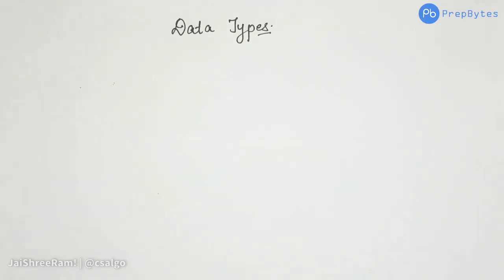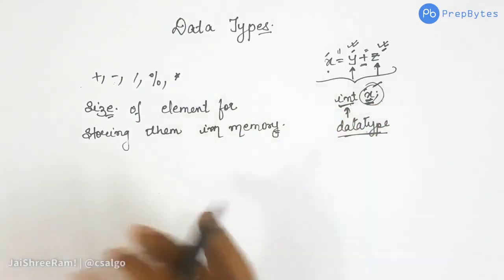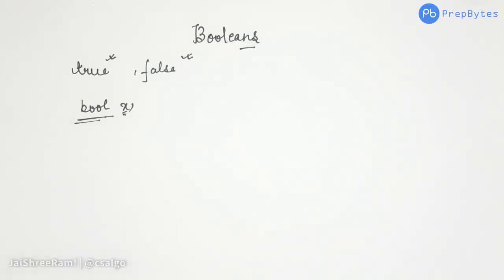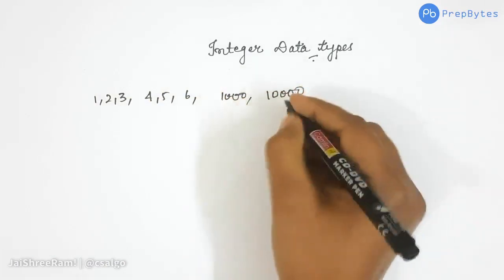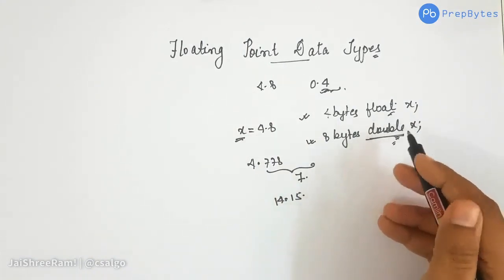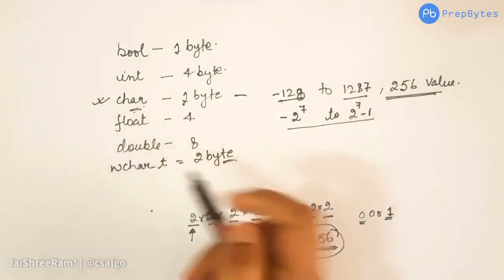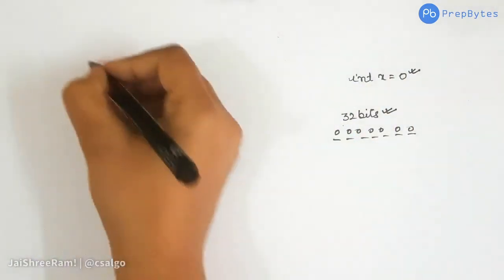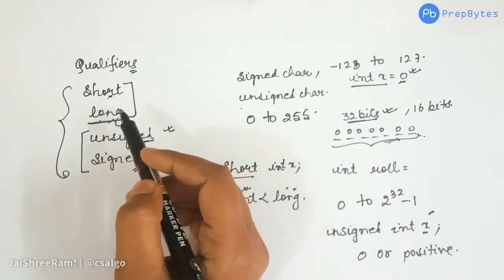#2 Data Types in C++ (part 1) || C++ CodeWithRana